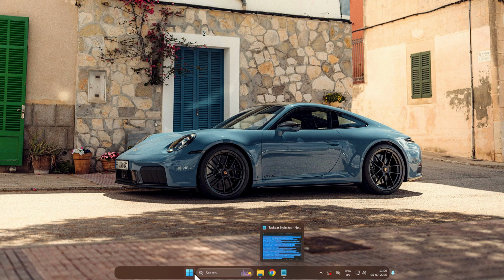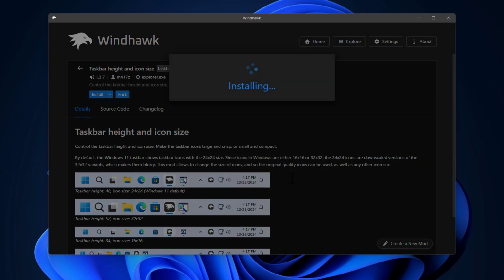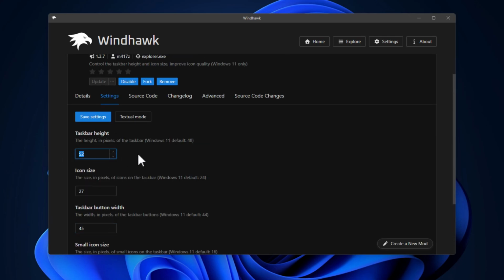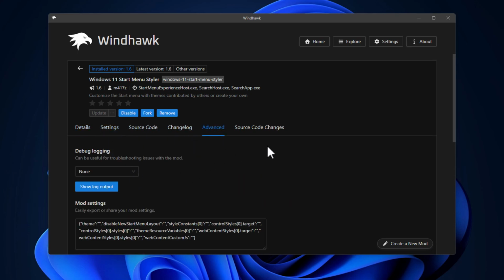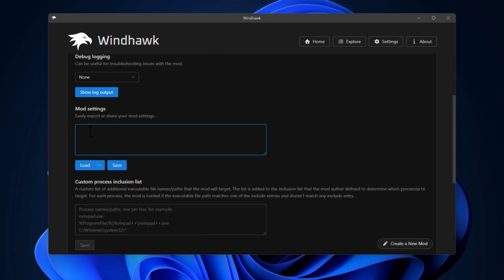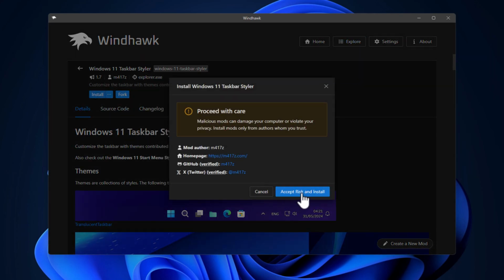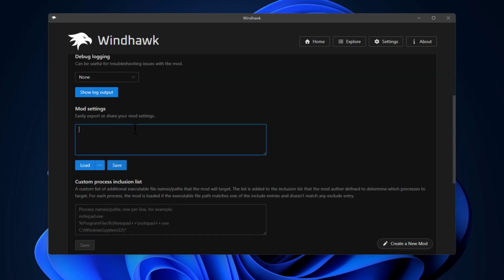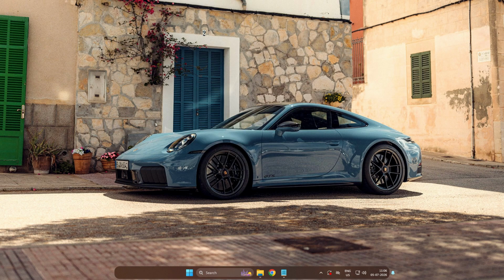Transform Your Windows 11 Taskbar & Start Menu Completely (2026) | Porsche-Inspired Desktop Setup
Give your Windows 11 PC a premium makeover with this Porsche-inspired desktop setup! In this 2026 guide, I'll show you how to completely transform your taskbar, Start menu, icons, widgets, wallpapers, and overall desktop to create a sleek, modern, automotive-inspired workspace. You'll learn how to customize Windows using free and popular tools while keeping your system clean and responsive. This step-by-step tutorial is beginner-friendly and perfect for anyone who wants a unique, high-end Windows setup.

Note: You can find the download link in the pinned comment.

00:00 Preview
00:06 Start
02:30 Results